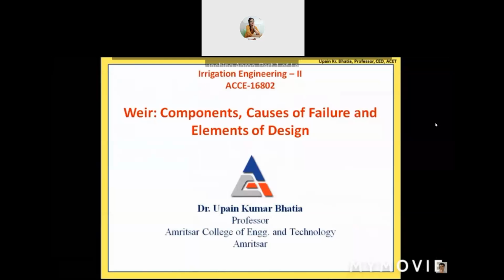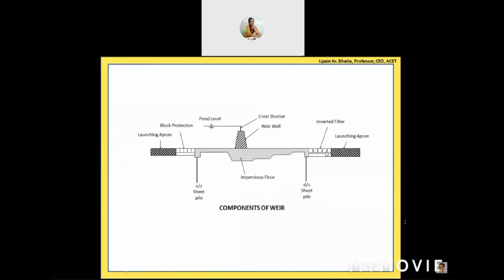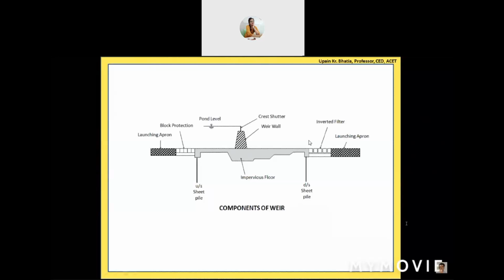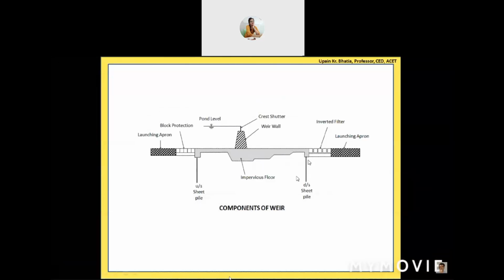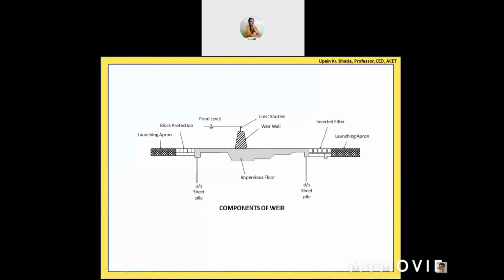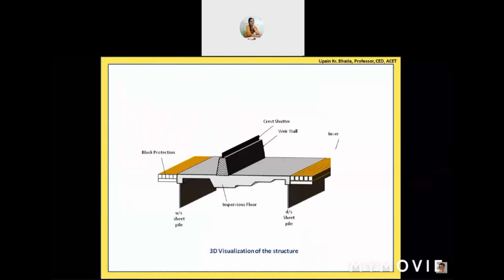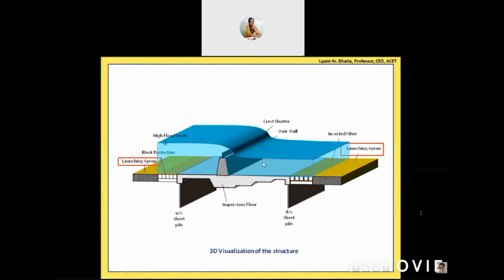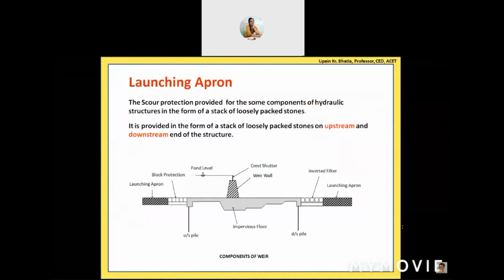LECTURE 33 SECTION B IRRIGATION ENGINEERING, 13/11/2020 (9:15 AM)